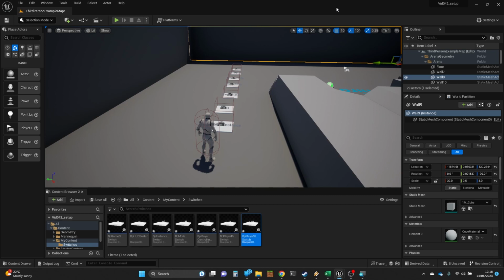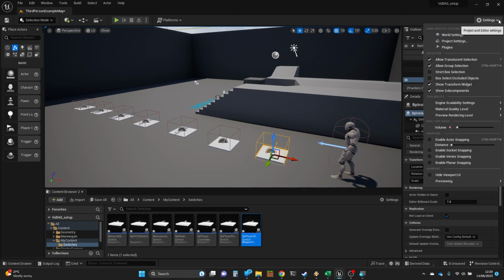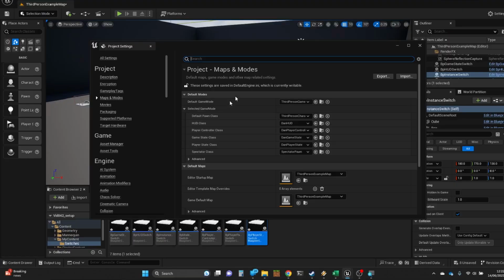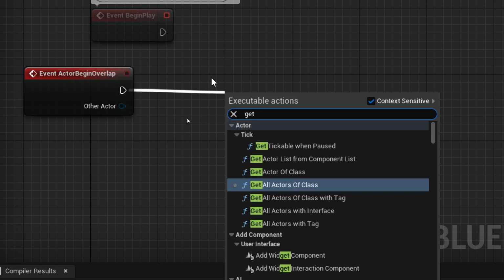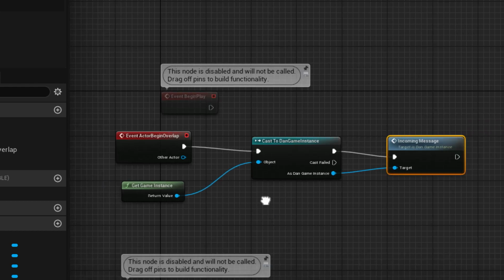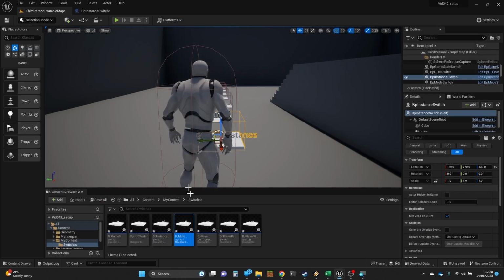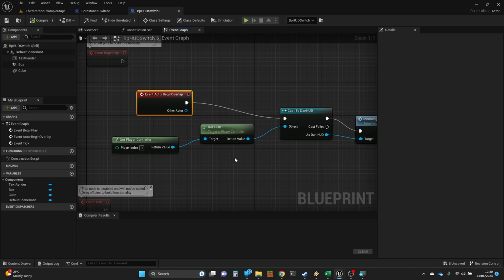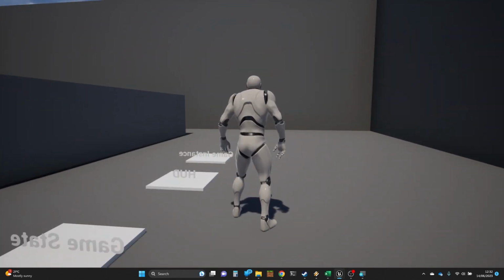Unreal 5 Tutor: Inter-Script Communication: 03 Essential Blueprints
This video shows how to communicate from any Unreal Blueprint script to several of the most-used in-build Blueprints. it covers Game Instance, Game Mode, Game State, Player State, Player Controller, Player Pawn and HUD.

It is part of a short playlist on different methods of communication between scripts. This playlist is aimed at relative newcomers to Unreal Visual Scripting, but you do need some fundamental understanding of the basics of scripting Blueprints in Unreal